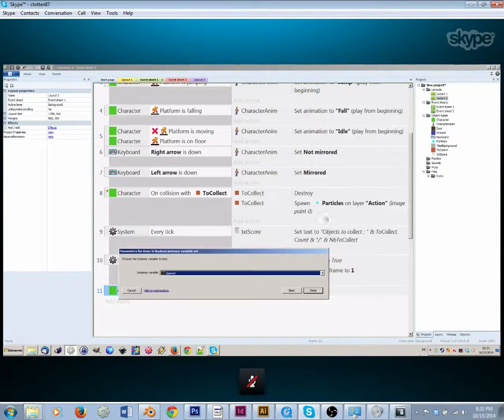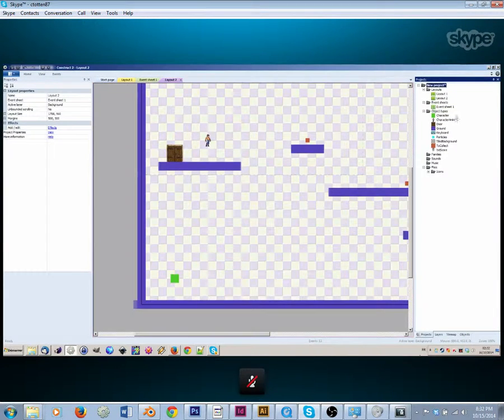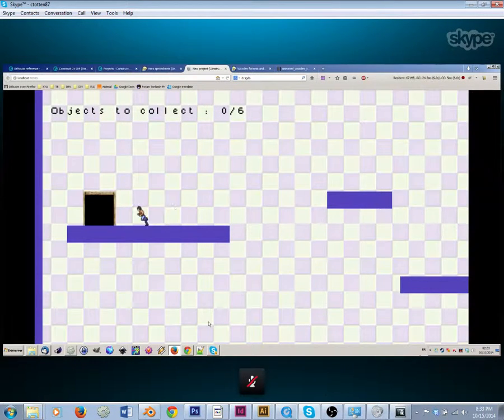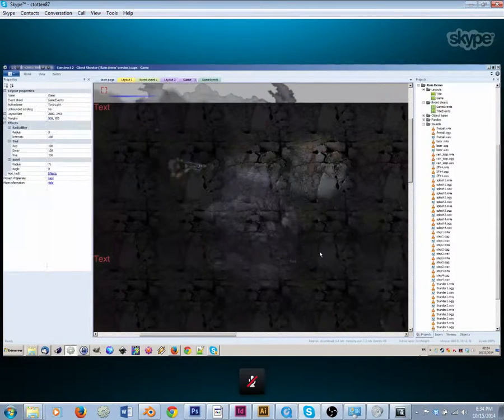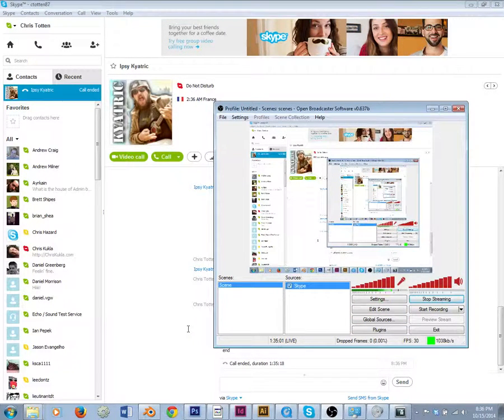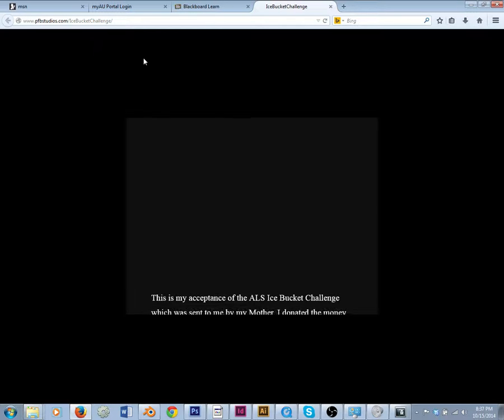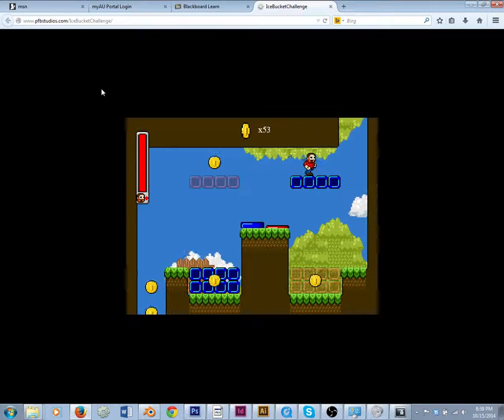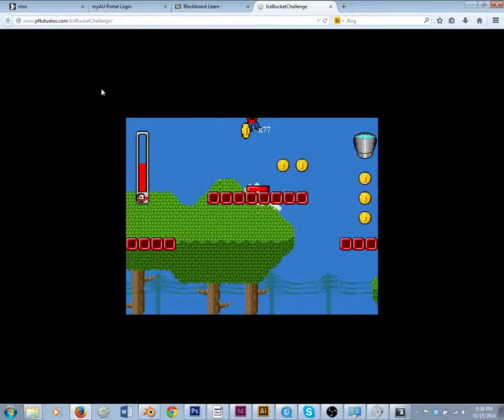IGDA DC Construct 2 Workshop 10-15-14 - 7 / 7